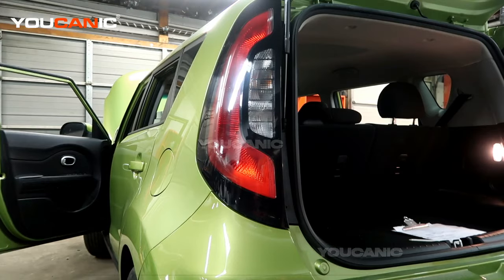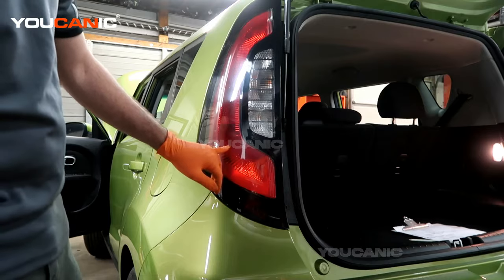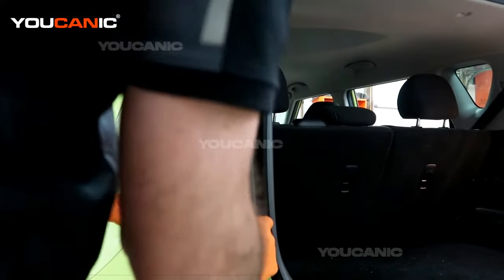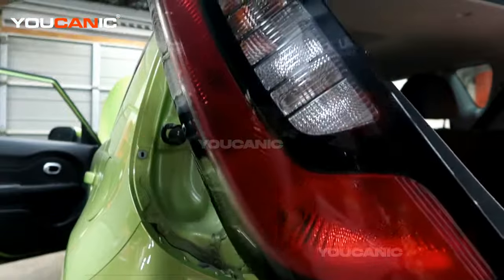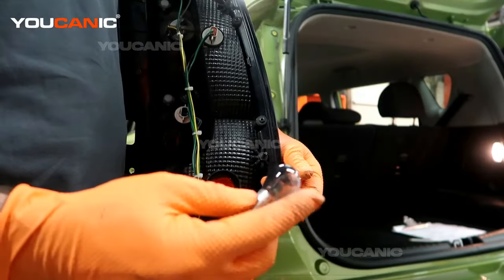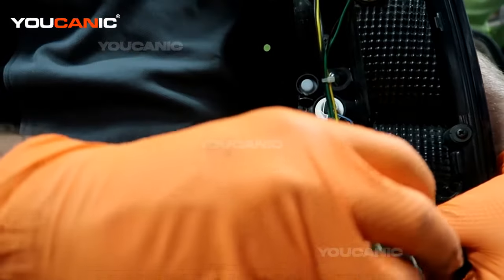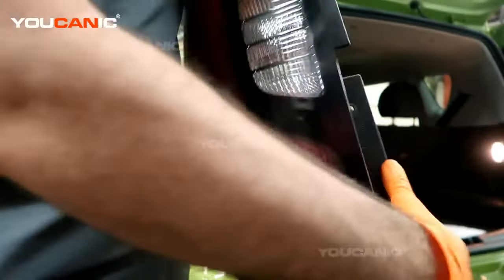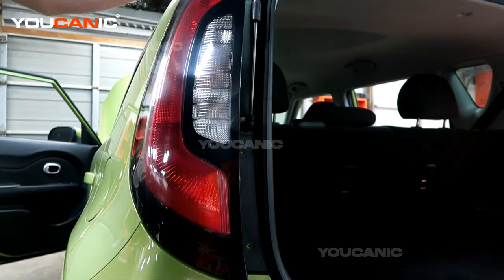2014-2019 Kia Soul - Brake Light Bulb Replacement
This video provides a detailed guide on replacing the brake light bulb in a 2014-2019 Kia Soul. The presenter provides clear instructions on how to access the brake light assembly, remove the old bulb, and install the new one correctly. The video also highlights some important safety tips that viewers should remember while performing the repair. The presenter uses basic tools that most people will have at home, making this an easy and cost-effective DIY project. Overall, this video is an excellent resource for Kia Soul owners who need to replace their brake light bulbs and want to do it themselves.

Want to save money and learn how to repair and maintain your Kia Soul?

If yes, then check this out 👉 Buy *Powerful Diagnostic Scanner*